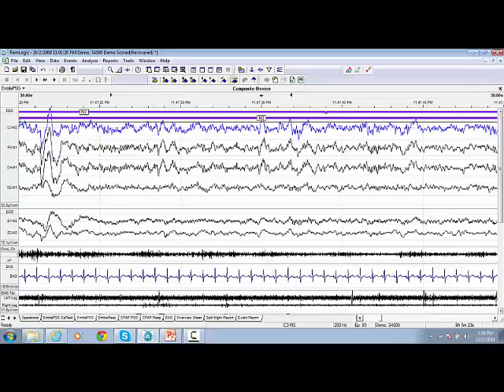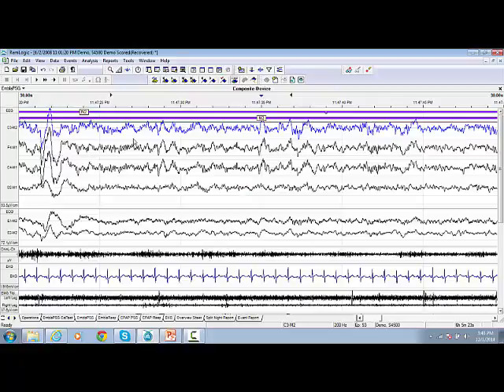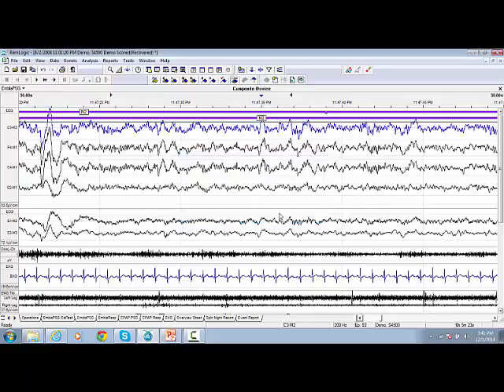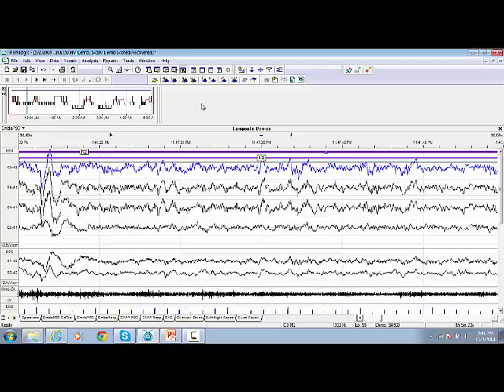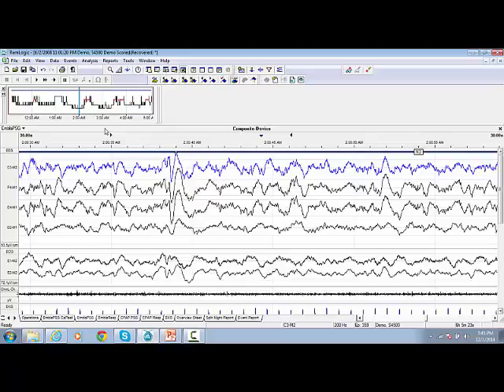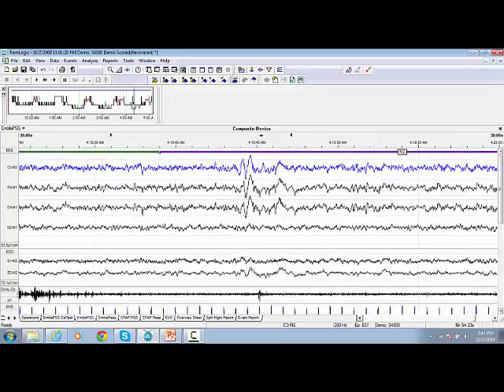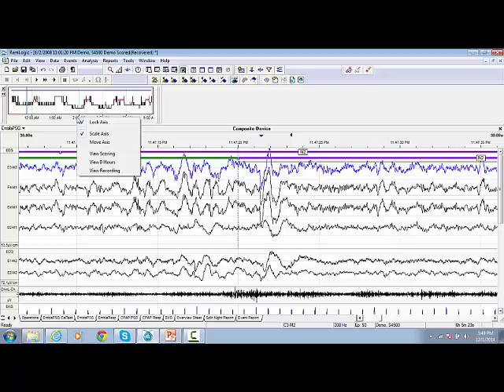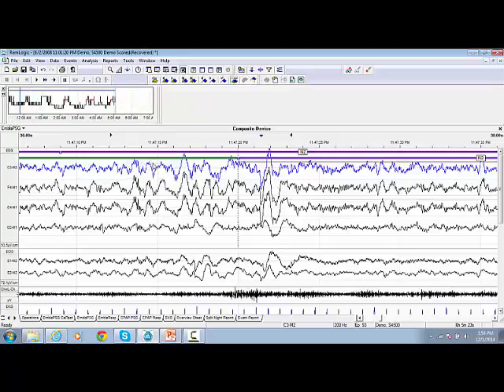25. RemLogic Hypnogram